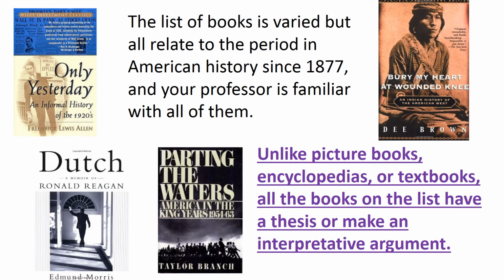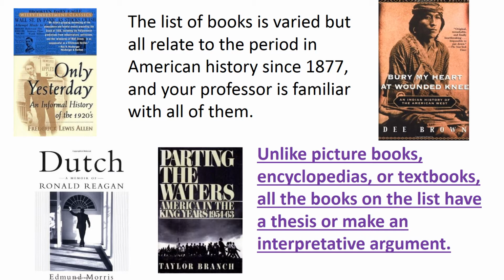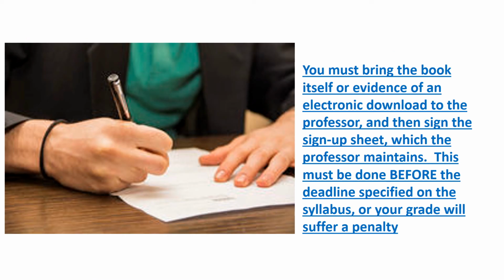How to Select a Book to Review 4 min